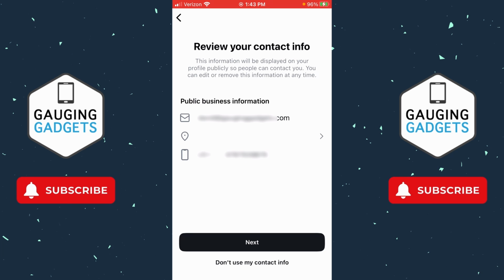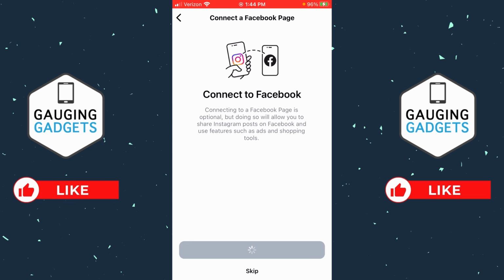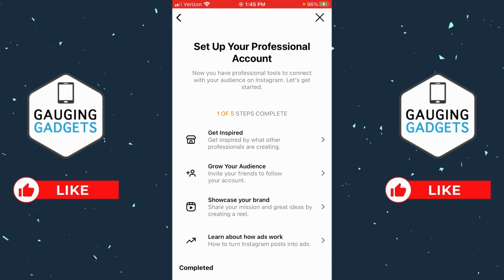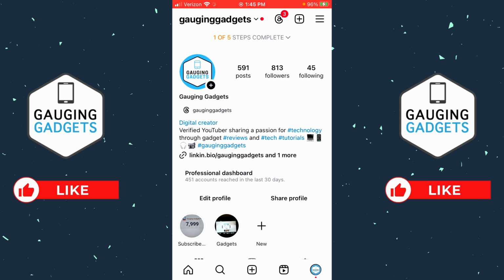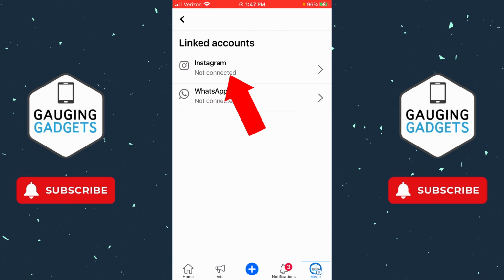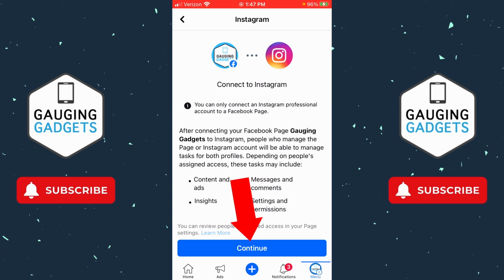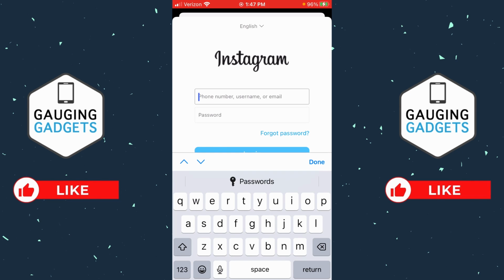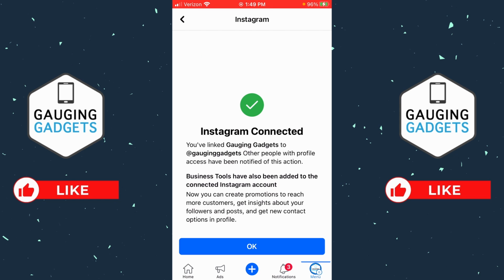How to Connect Instagram to Facebook Page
How to connect Instagram to Facebook page? In this tutorial, i show you how to link your Instagram account to a Facebook page. I also show you how to connect your Facebook page to Instagram. Linking Instagram and Facebook page makes it easy to post content, reel, and stories on both Facebook and Instagram.